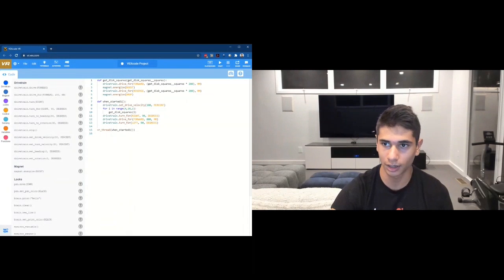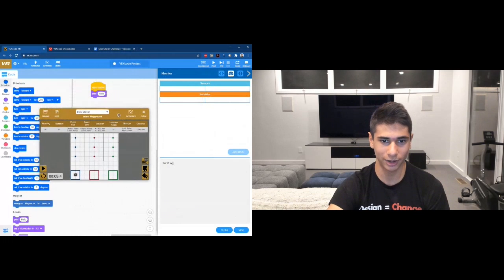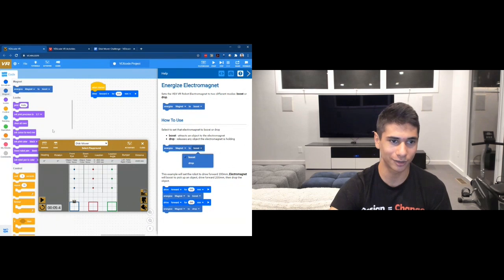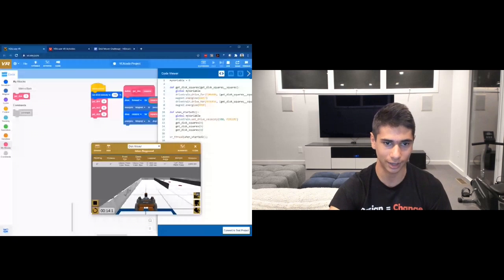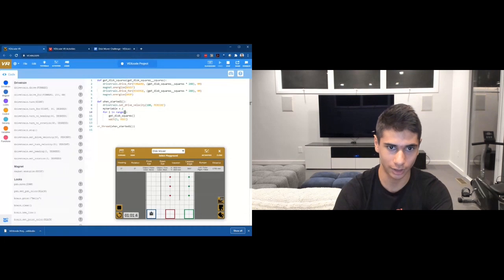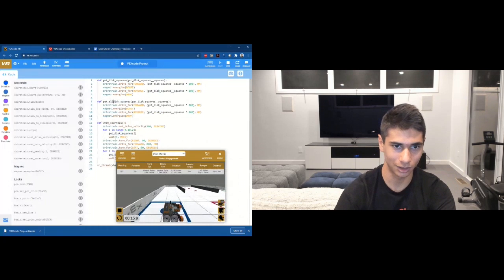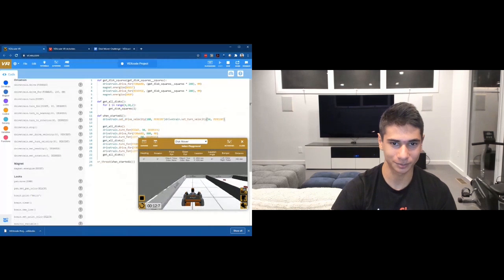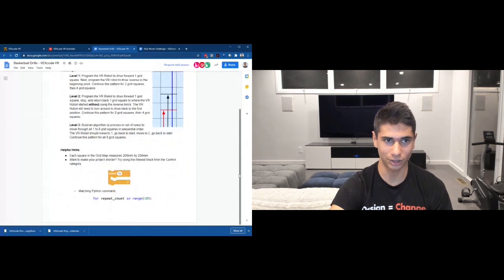Grades 6-8: Coding Robots with VEXCode VR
Code a virtual robot with block code or Python. Great tool for hands-on programming and learning to transition the concepts of block-based code to Python. Link to robotics playground (click playground to pull up space)

Presenter: Alec Harris, Paideia School

This session was a part of the "Get Ready for CS Ed Week" workshop hosted by the Constellations Center for Equity in Computing, the Georgia Department of Education, and CS4GA.